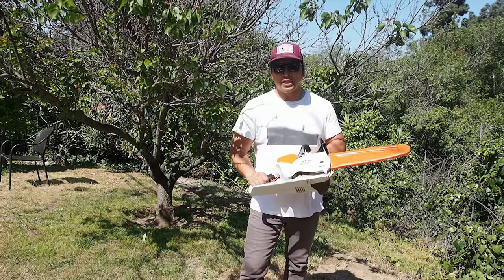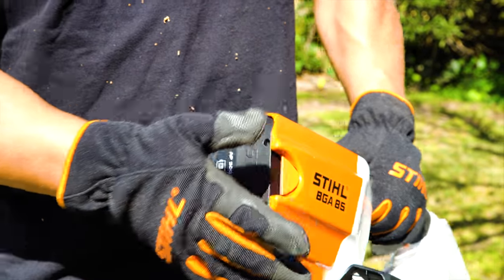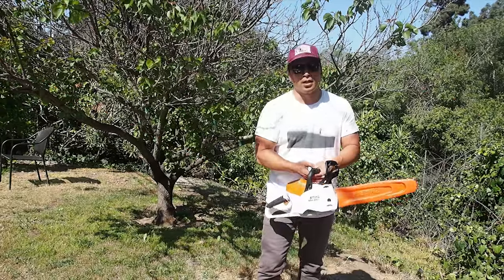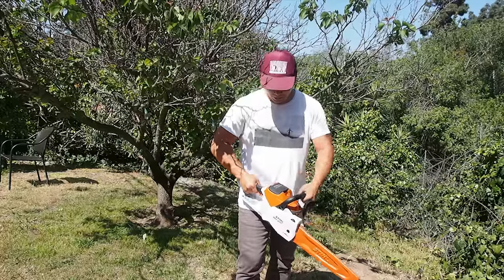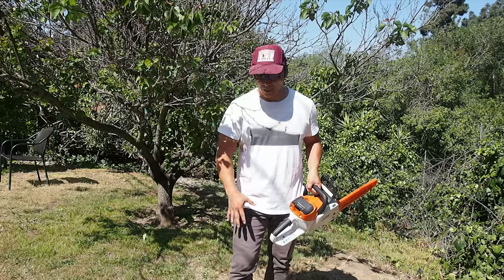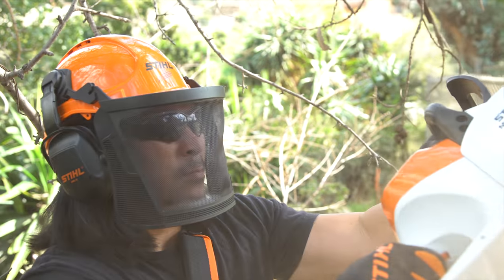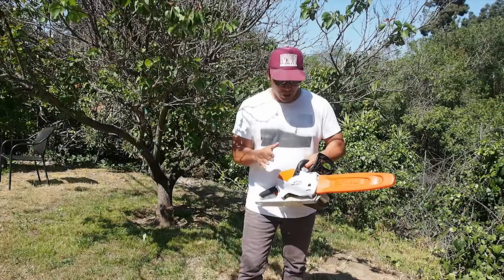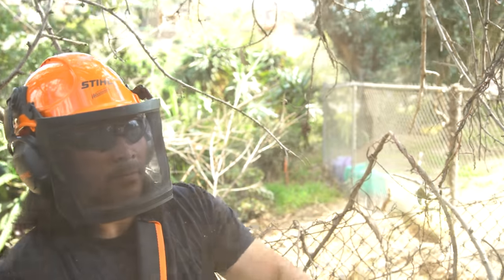STIHL MSA 200 Cordless Chainsaw Review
Battery powered chainsaws are getting more and more powerful. Leading the way is the Stihl MSA 200 chainsaw. Check it out at your local Stihl dealer.